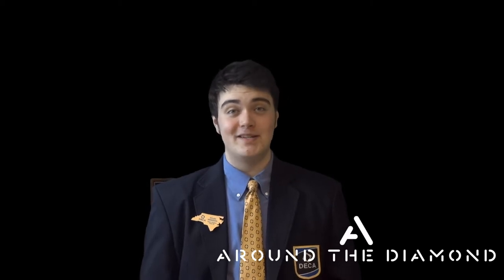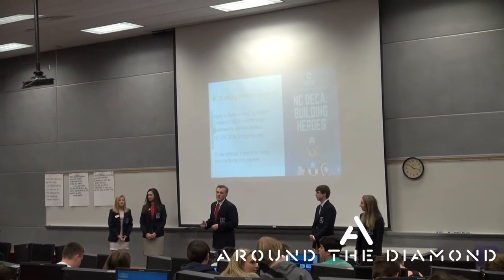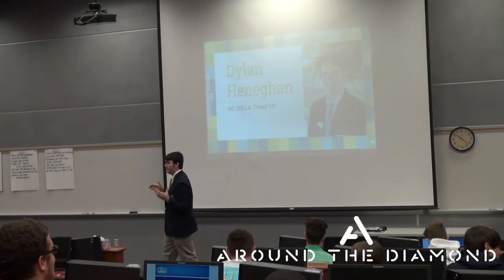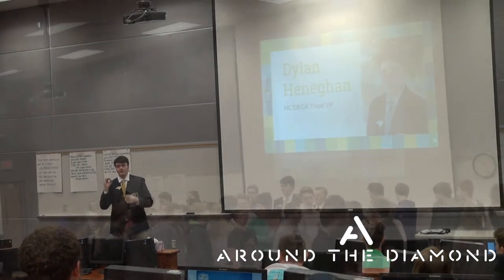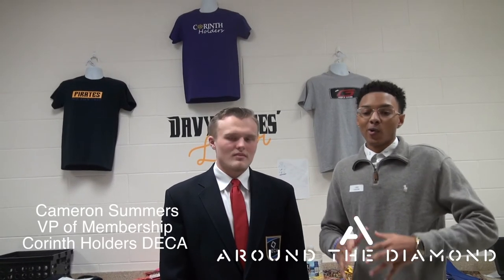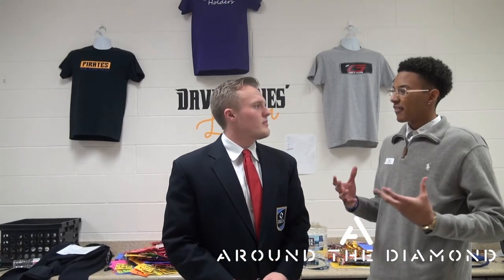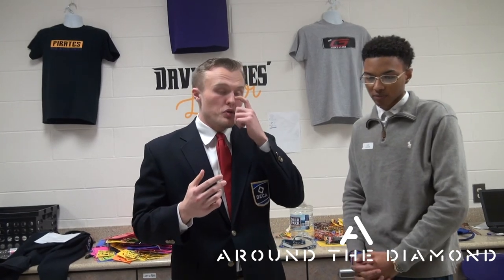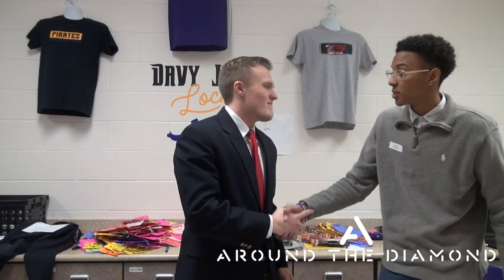Around The Diamond Episode 2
Isaiah and Dylan go on a chapter visit to Corinth Holders DECA.